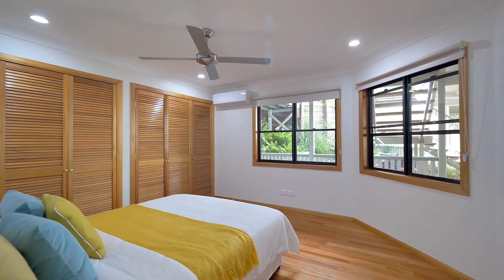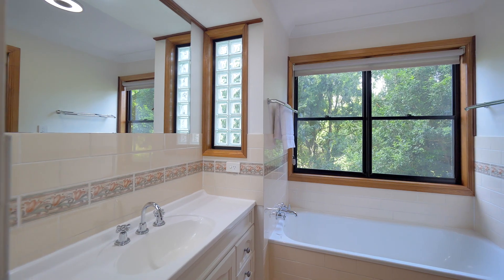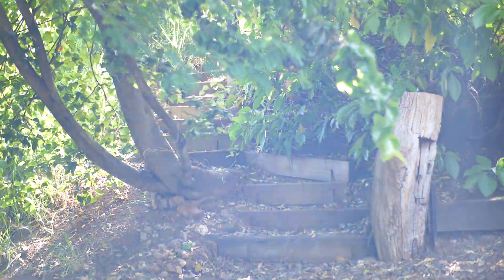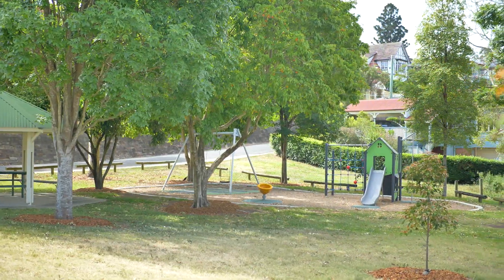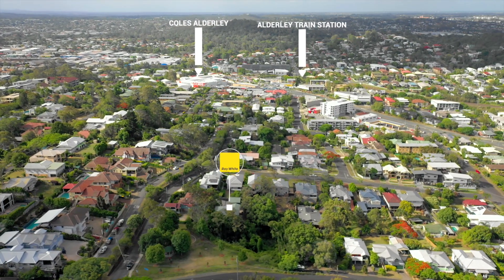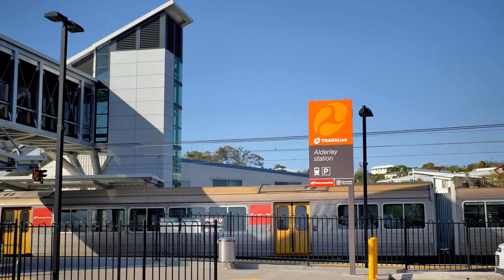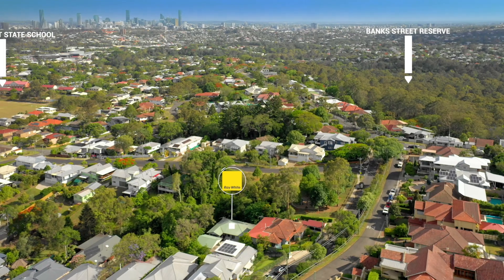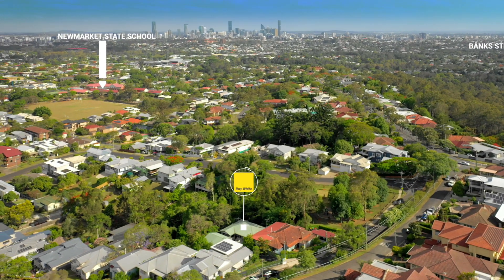Ray White Alderley presents 23 Braeside Terrace, Alderley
Private & Peaceful Sanctuary

This fantastic home reveals nothing of its fabulous hillside position from the street. You need to inspect to truly appreciate how this house has a feeling of sanctuary once inside and makes the most of the leafy green outlook from almost every room.

It is set over 2 levels and features include:-

Upper level:
- Entrance foyer
- Open plan lounge/dining
- Gourmet kitchen with solid Blackwood cabinetry
- Entertainer-sized deck with perfect north east aspect
- Fourth bedroom
- Second bathroom
- Large study with built-in cabinetry - this makes the perfect home office or even fifth bedroom
- Gorgeous polished American Maple floors throughout this level

Lower level:
- 3 built-in bedrooms
- Main bathroom
- Laundry and covered drying deck
- Lower covered deck

Additional features include:
- Double carport and lockable storage space underneath
- 507m2 fully fenced and landscaped block
- Direct access to the adjoining park with children's play area - and you don't have to mow it!

The property has recently been painted externally and is immaculately maintained so you can just unpack and relax.

This location will also impress! Alderley Train Station and Coles are a short stroll away. Bus transport to the CBD and the 40 hectares Banks Street Reserve are at the end of the street with many other amenities within easy reach.

Here is your inner-city sanctuary you have been searching for. Look no further - you will love living here!